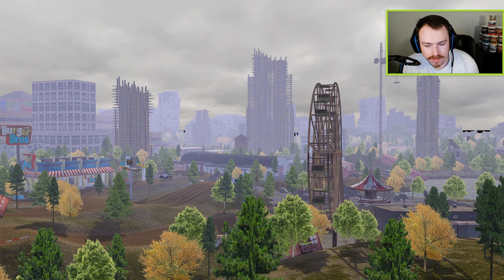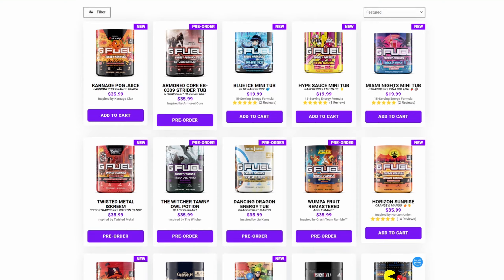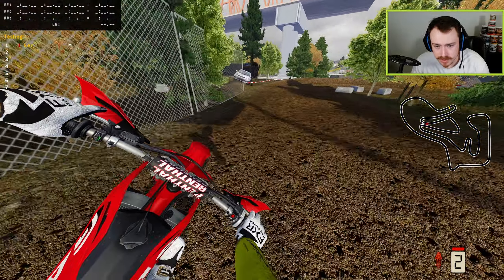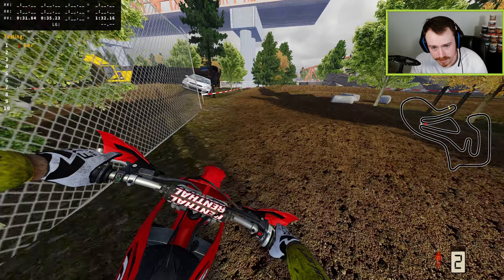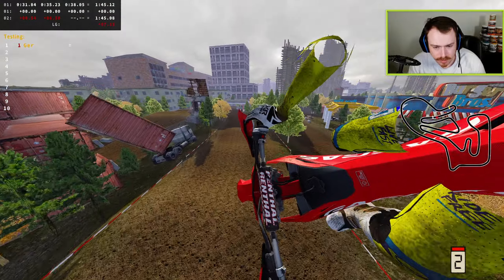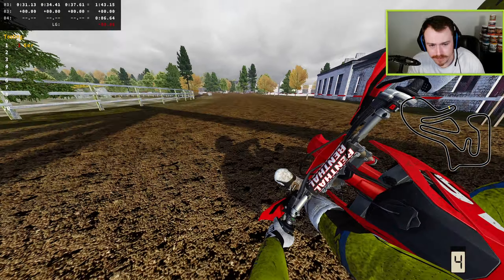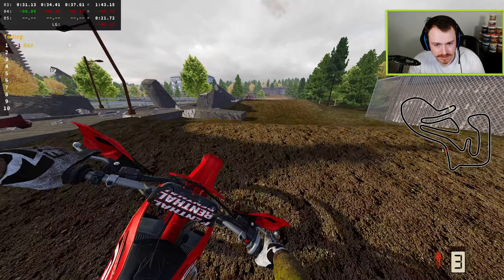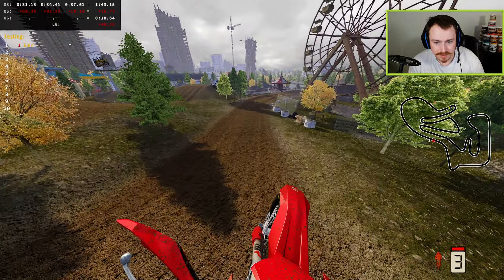50,000 People Used To Live Here...